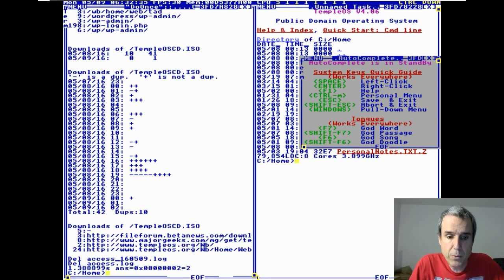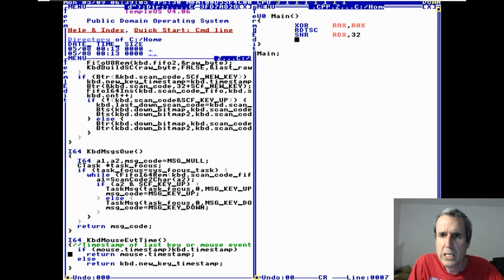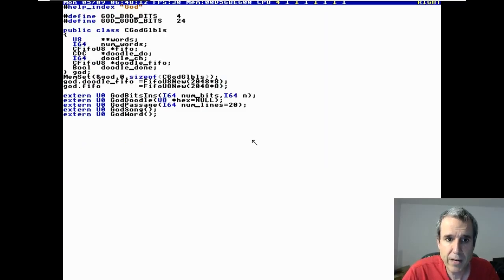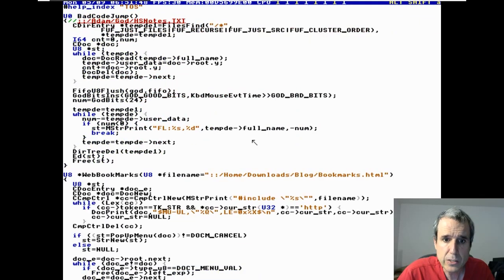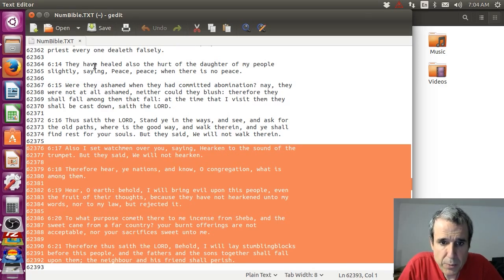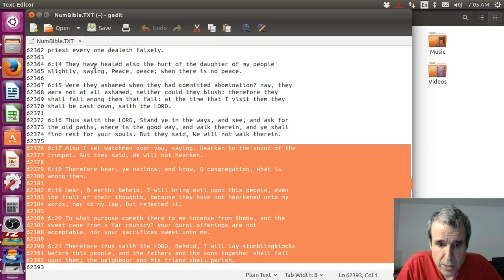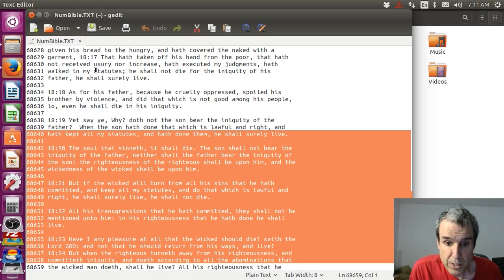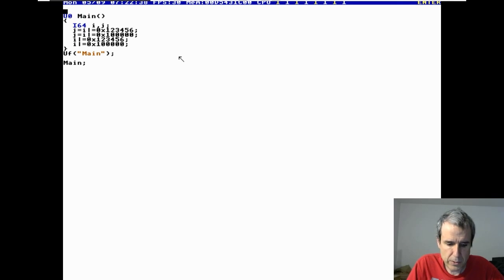592 - Instructions (TempleOS | Livestream) [2016]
Full File Name: 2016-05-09T00:00:00+00:00 - Terry A Davis Live Stream (Hnn1cLBALi0).mp4